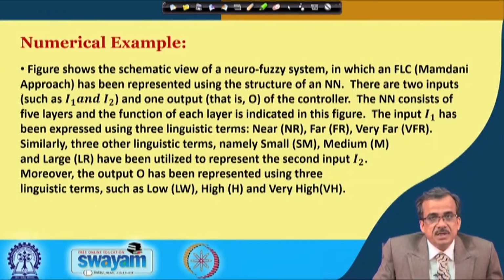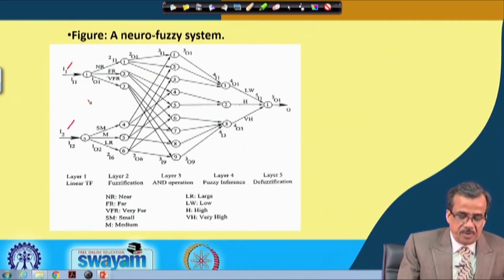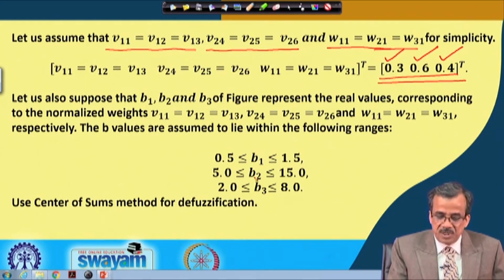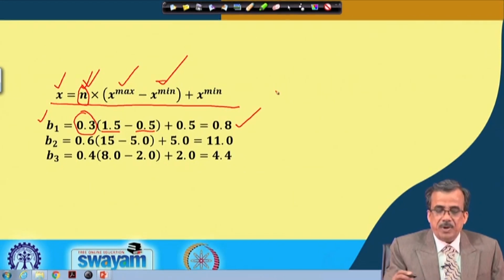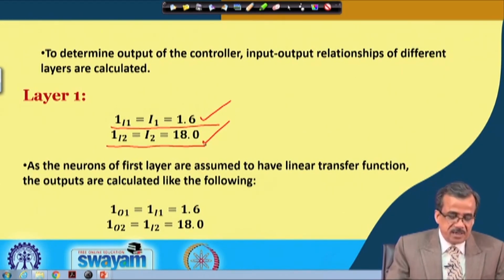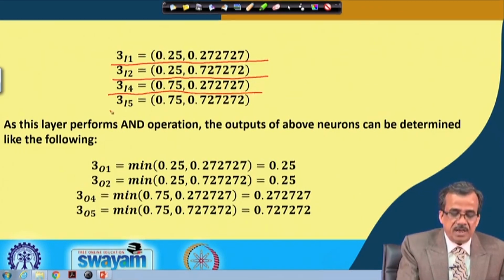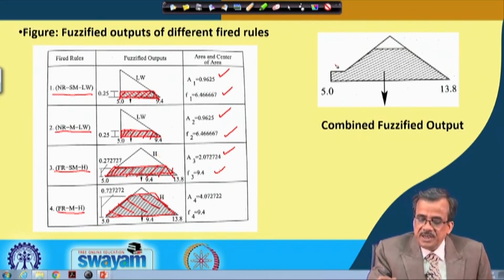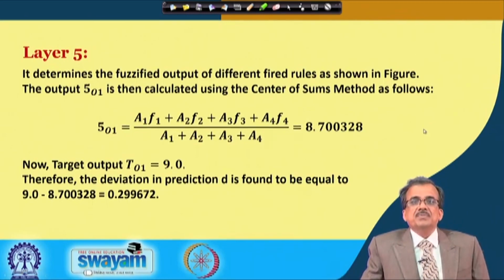Lecture 34 : Neuro-Fuzzy System (Contd.)